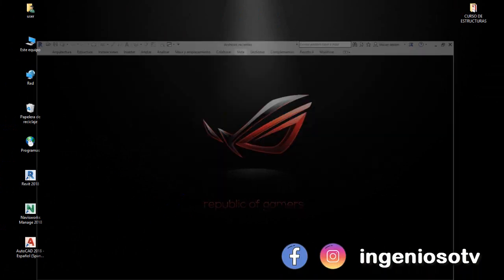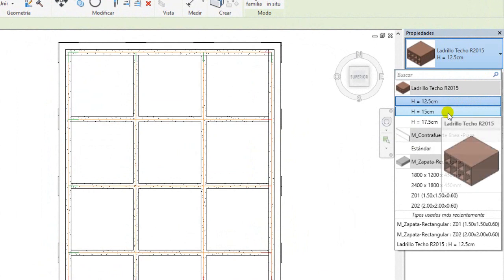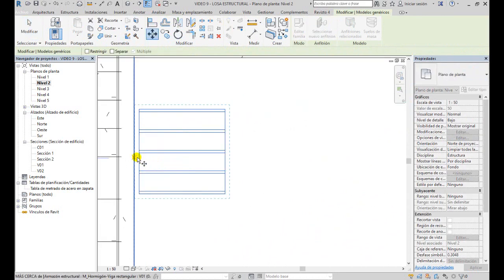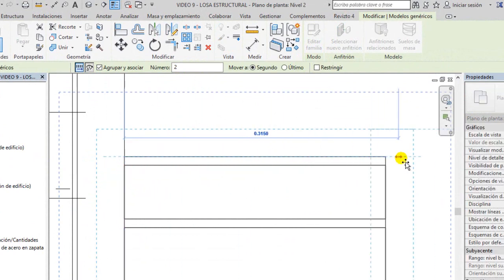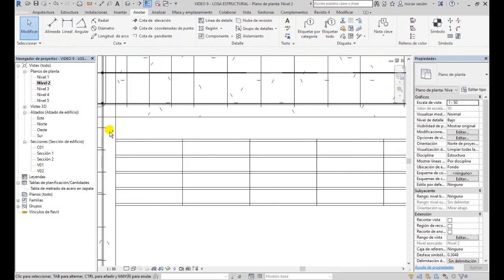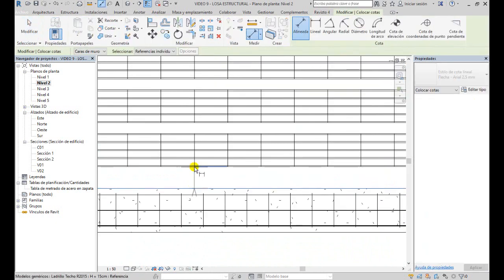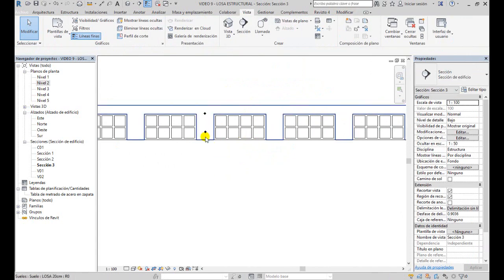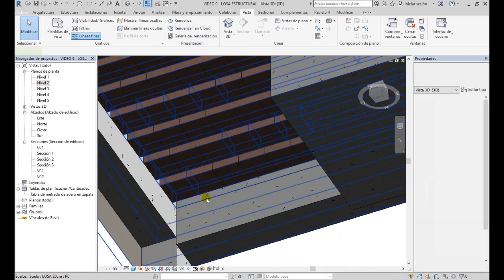Tutorial Revit Structure (Cap.8.2) - Losa Aligerada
Hola que tal a todos, en este video estoy mostrando cómo utilizar una familia de ladrillo para crear una losa aligerada en un sentido. De igual forma también cómo colocar el acero en este tipo de losa. Muchas gracias por todo el apoyo y espero que este curso contribuya al conocimiento de la comunidad.

Otros videos que te pueden interesar